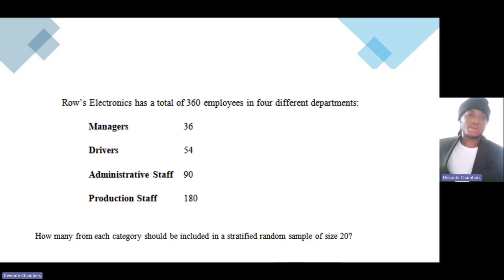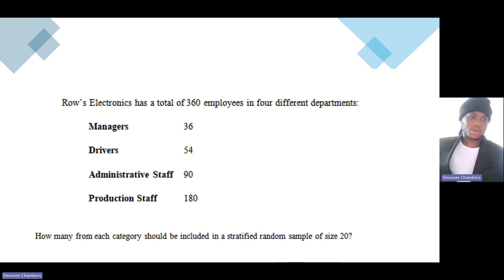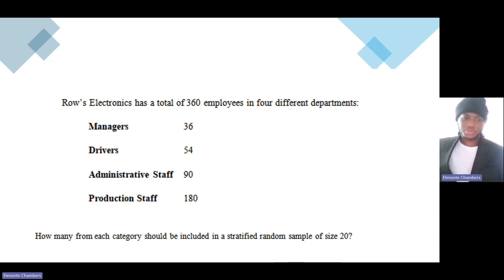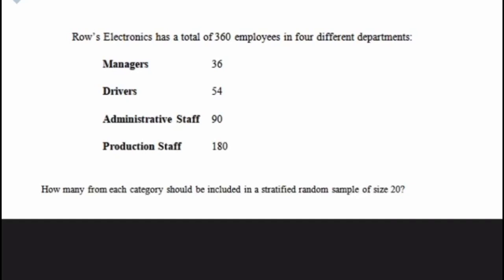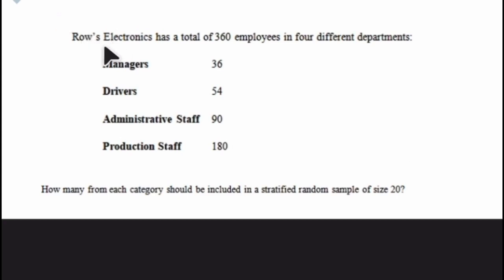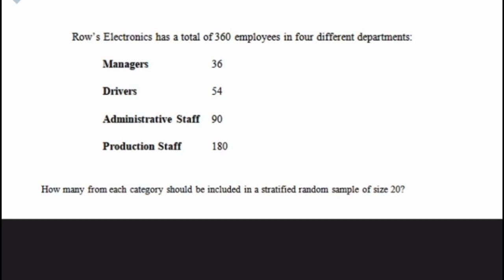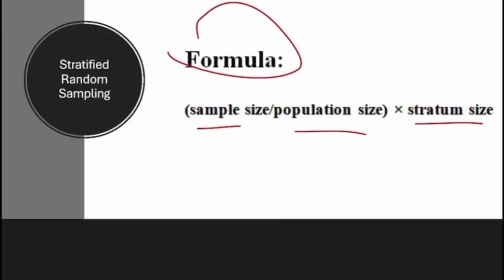Stratified Random Sampling